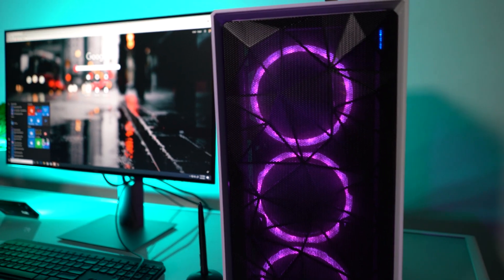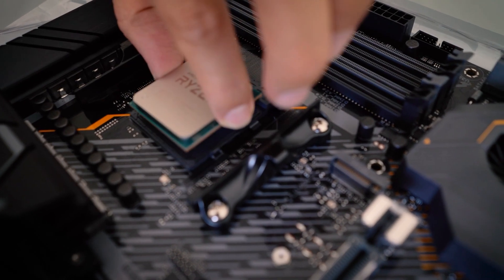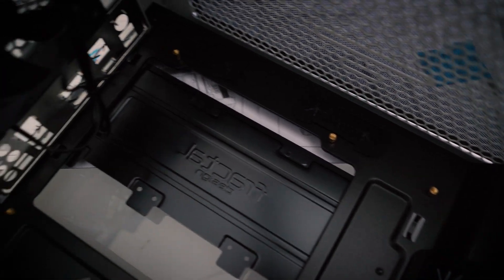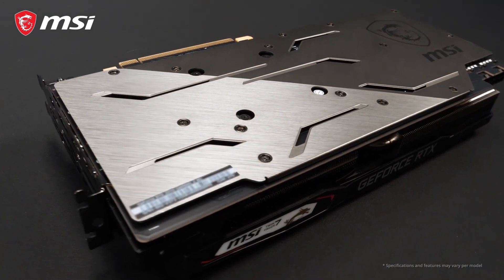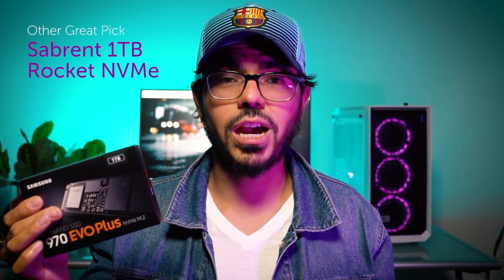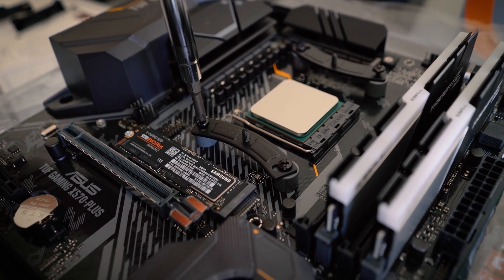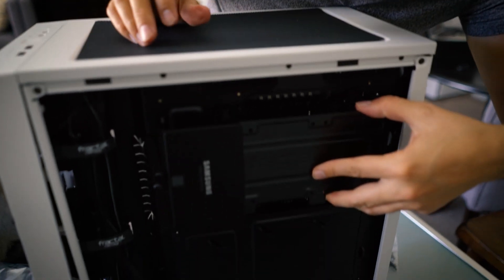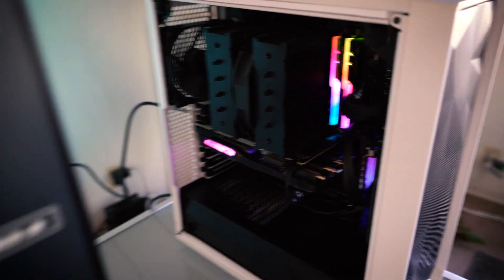Best PC Build for Video Editing & Graphics under $2000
I just built the fastest and most powerful PC for 4K Video Editing (Premiere) and Motion Graphics (After Effects) all under $2000.

00:00 💻 Welcome Guide

01:00 💻 CPU
Ryzen 9 3900x
On a Budget: (Ryzen 3700x)
Bigger Budget: (Ryzen 3950x)

02:05 💻 BOARD
Asus TUF Gaming x570
with WiFi
Other Great Pick: Asus TUF Gaming B550

02:59 💻 RAM
Other Great Pick: Corsair Vengeance

03:50 💻 GPU
MSI Gaming GeForce RTX 2060 Super

04:50 💻 SSD
Samsung 970 EVO M.2 NVMe (1TB)
Samsung 860 EVO SSD (500GB)
Other Great Pick: Sabrent Rocket (1TB)

06:05 💻 AIR COOLING
Noctua NH-D15

07:32 💻 RGB LED Fans
UpHere 5 pack
UpHere 3 pack

08:06 💻 CASE
Fractal Meshify C
On a Budget: NZXT H510

09:05 💻 PSU
Corsair RMX 650
Other Great Pick: Corsair RMX 750